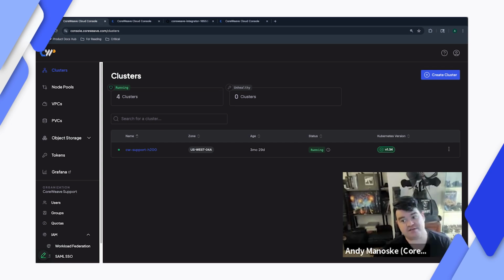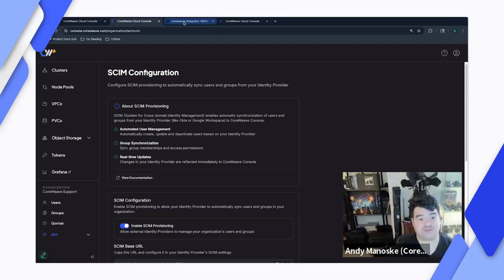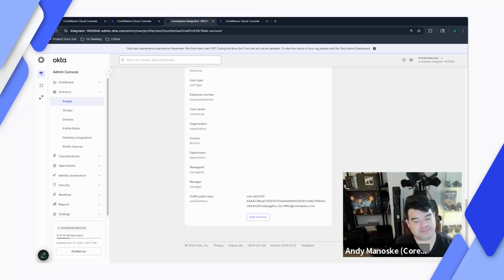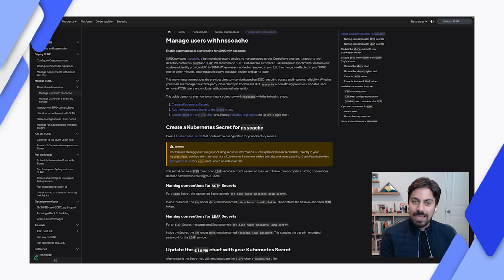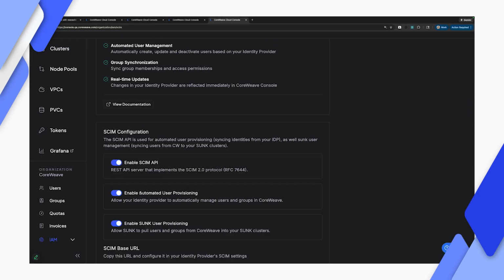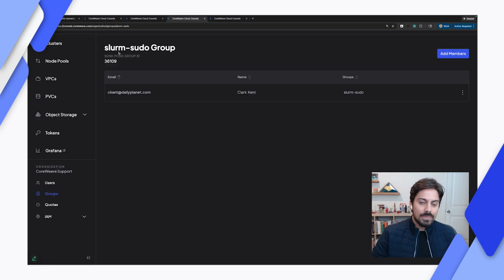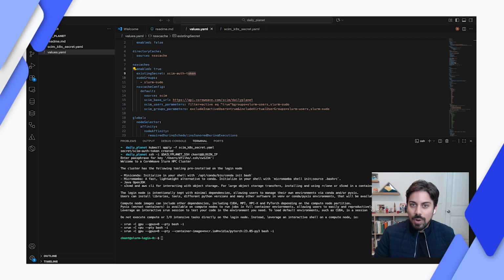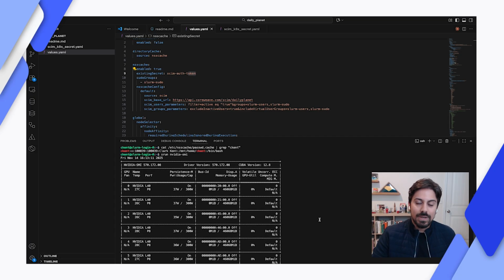How to use Automated User Provisioning (AUP) and Slurm User Provisioning (SUP)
CoreWeave delivers another industry first: End-to-end automated user provisioning for Slurm clusters. Learn more about how to use Automated User Provisioning (AUP) on SUNK – CoreWeave's Slurm on Kubernetes technology, in this explainer video.